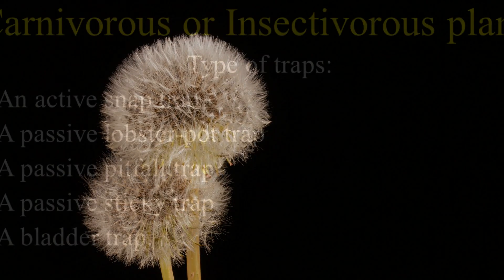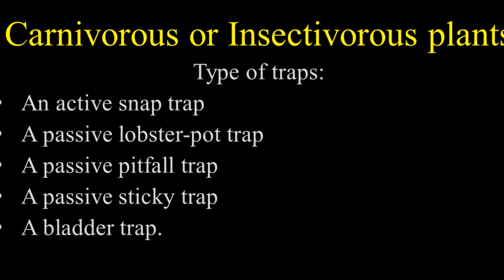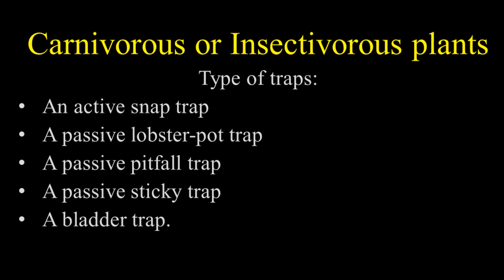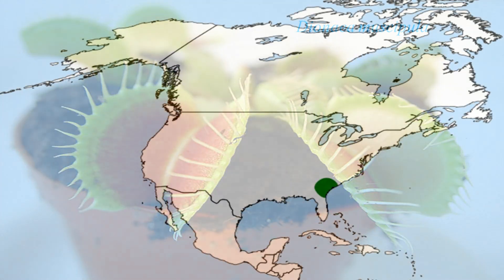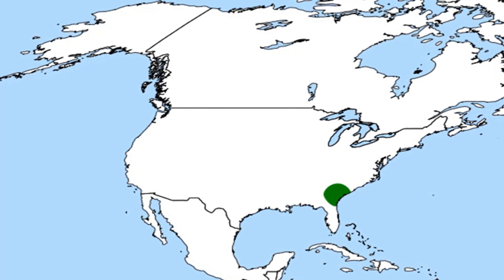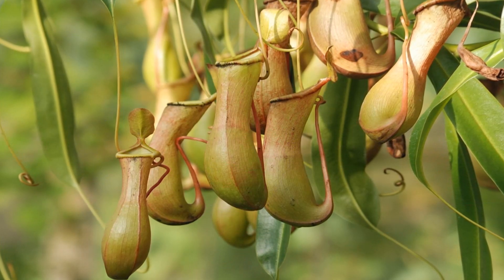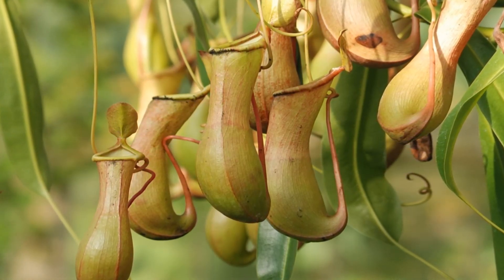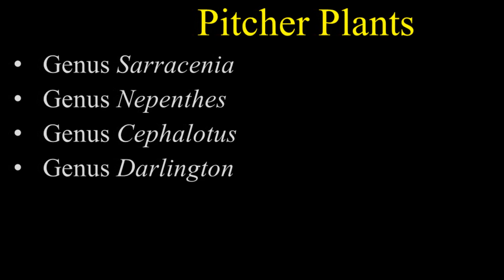Carnivorous Plants: Nature’s Savage Predators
Ever heard of plants becoming predators? Carnivorous plants, also known as insectivorous plants, are notorious for this particular trait. This video explores the insane biology and the fascinating mechanisms these plants use to lure, trap, and digest their prey. Find out how these incredible plant species survive in nutrient-poor environments by feasting on insects and other small creatures.

00:00 Introduction
01:57  Venus Flytrap
Genus Dionaea
08:32 Pitcher Plants
Genus Sarracenia, Nepenthes, Darlingtonia, and Cephalotus
12:47 Sundew Plants
Genus Drosera
14:34 Butterworts
Genus Pinguicula
15:57 Bladderworts
Genus Utricularia

Written and compiled by Peter Williams.